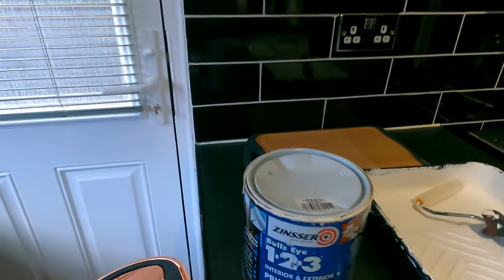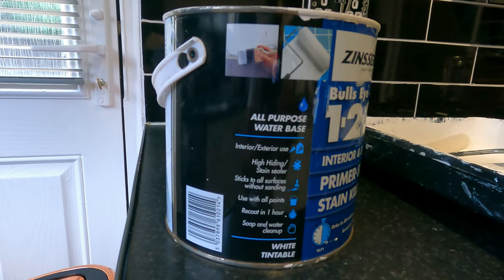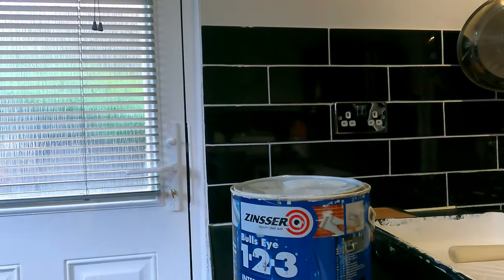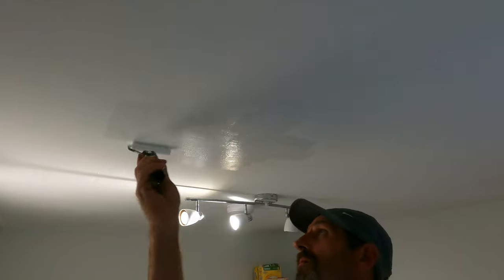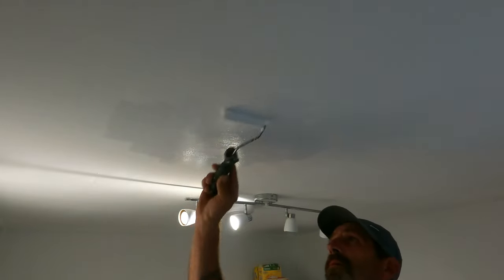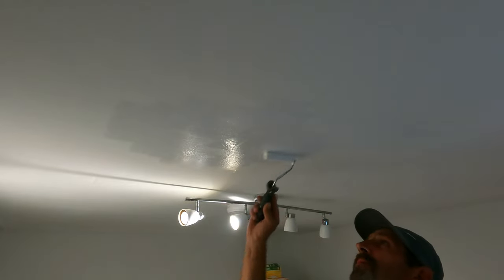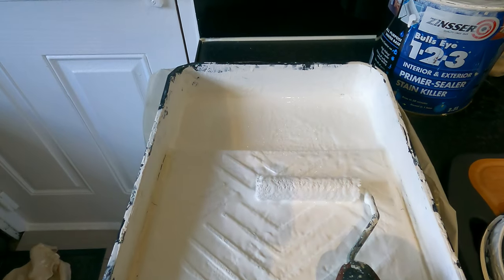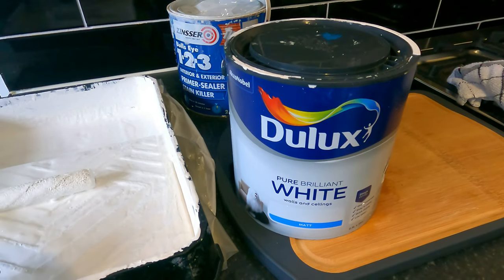STAIN KILLER BULLS EYE 1.2.3 HOW TO GET RID OF WATER STAINS AND MORE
in this vid, I show you how to get rid of a nasty water stain using Zinsser bull's eye 1-2-3 interior/exterior primer - sealer stain killer.

BULLS EYE 1-2-3 IS THE NEXT GENERATION  UNIVERSAL WATER-BASED PRIMER, SEALER AND STAINKILLER IT IS IDEAL FOR INTERIOR AND EXTERIOR PAINTING PROJECTS IT HAS EXCEPTIONAL ADHESION AND STAIN BLOCKING.

BULLS EYE 1- 2- 3 STAIN KILLER CAN BE PAINTED OVER TO AND BUILDING UP THE COATS
SO THAT THE PRIMER DOES NOT SHOW THROUGH I RECOMMEND AT LEAST 3 COATS OF A VERY GOOD BRAND OF EMULSION LIKE DULUX